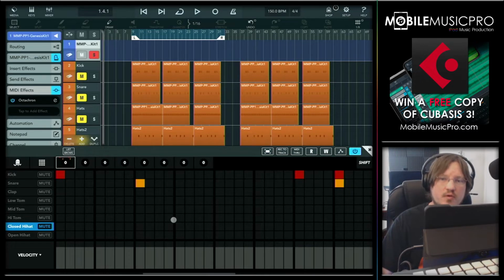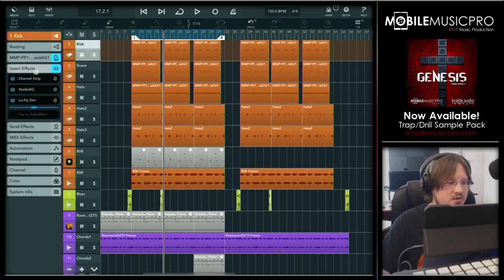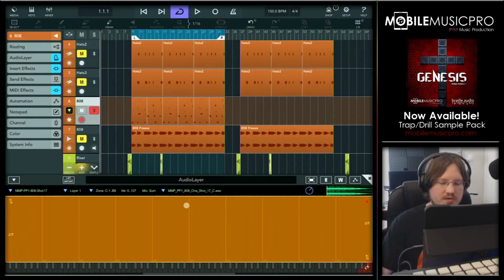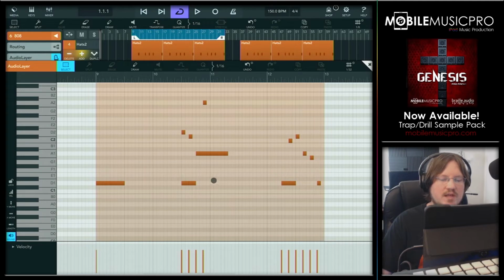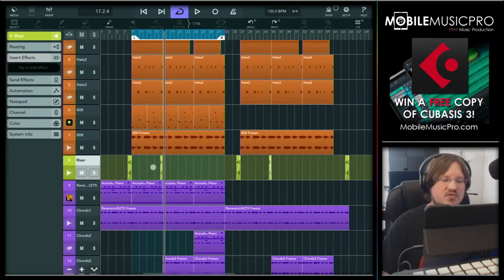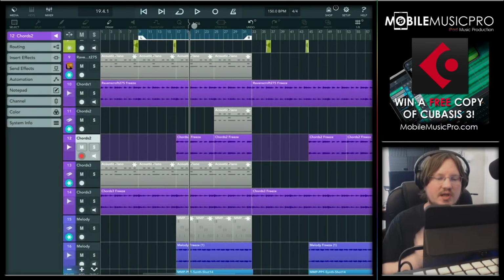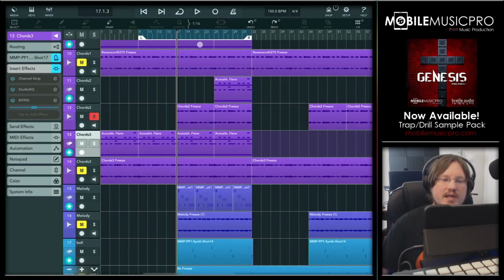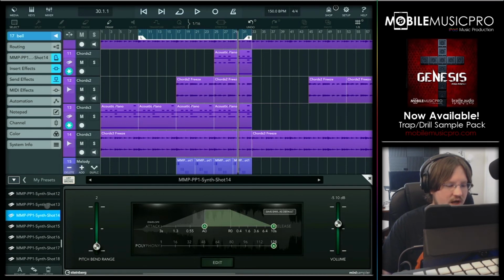How To Make A UK Drill Beat In Cubasis 3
In this video we’ll be showing you how to create a beat in the popular UK Drill genre using our new Genesis sample pack inside Cubasis 3.

★ TIMESTAMPS ★

Intro (0:00)
Song Demo (1:36)
Drums (3:53)
808 (6:53)
Rise (9:24)
Chords (9:42)
Strings (11:11)
Distorted Chords (11:40)
Melody (12:17)
Bells (12:55)
Final Thoughts (13:41)

★ APPS USED ★

★ CHAT WITH MOBILE MUSIC PRO ★